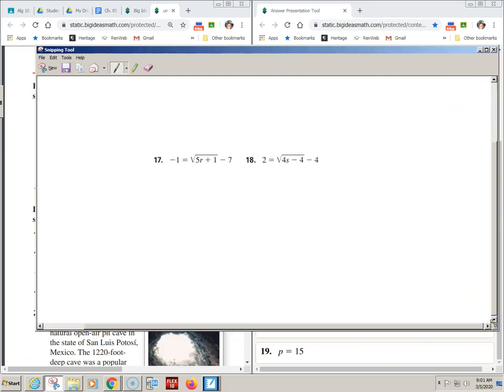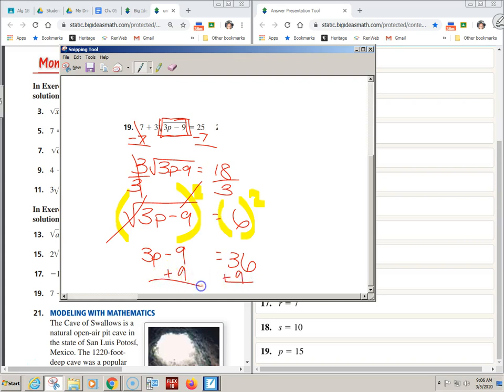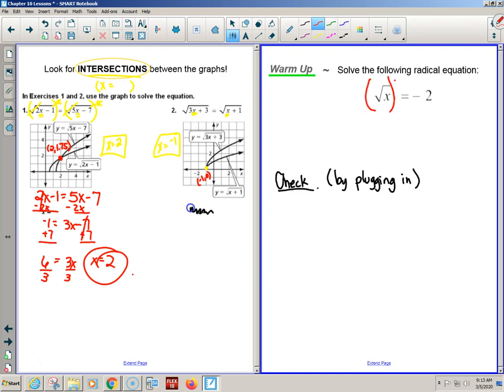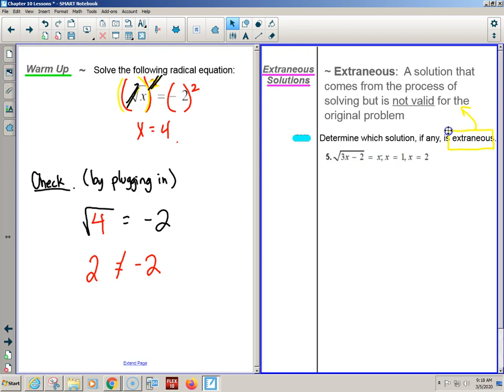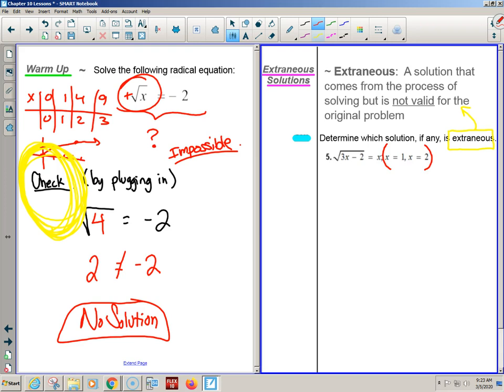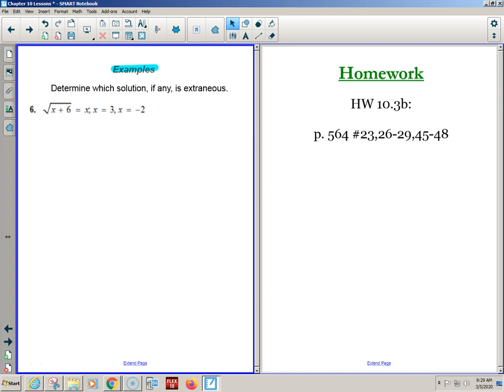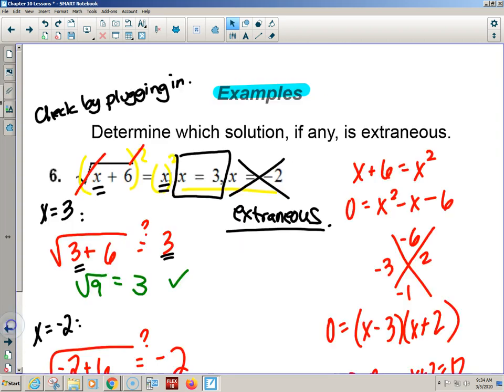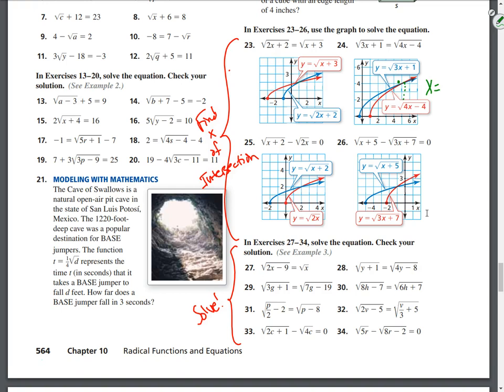Alg1B 03 05 20